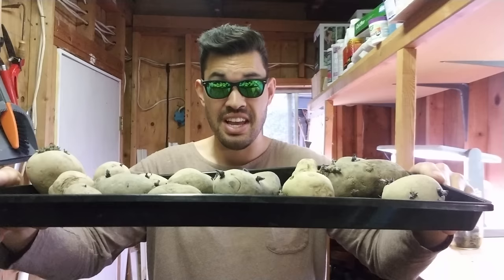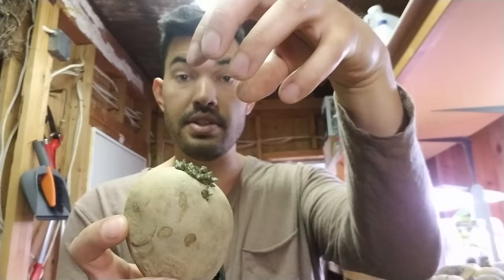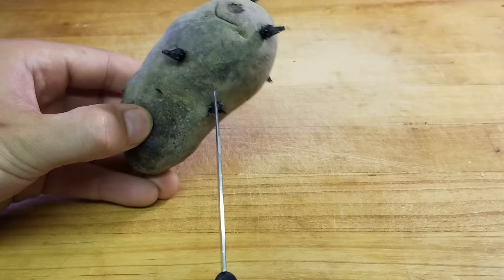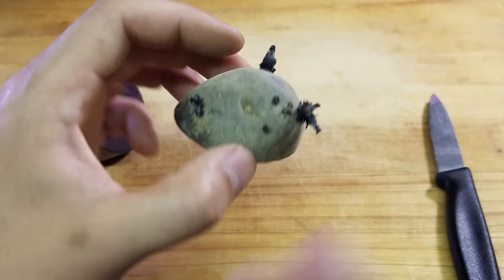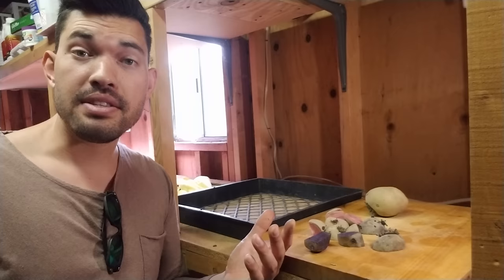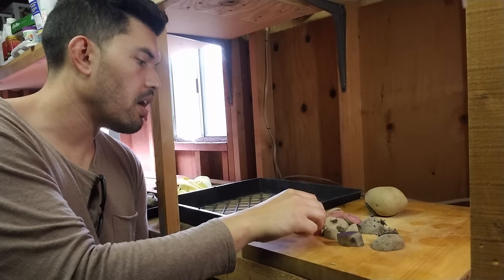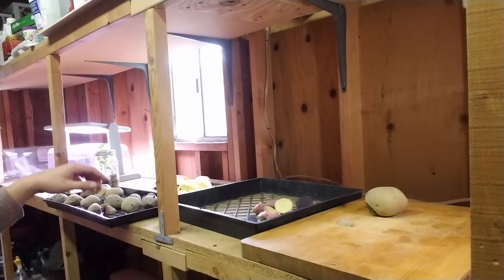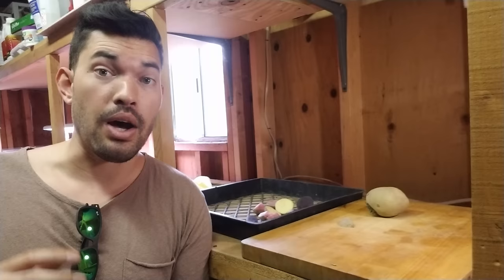Seed Potatoes 101: How To Prepare Potatoes For Planting!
When learning how to grow potatoes, you'll hear about "seed potatoes" and you might wonder what they are. Unlike many other plants, we grow our potatoes from...other potatoes!

However, there's a process that our seed potatoes need to undergo to make sure they have the best chance of survival. This is what we're talking about in today's video.

I bought some seed potatoes from Urban Farmer Seeds (Russet, All Red, and All Blue varieties) and am going to talk you through chitting, cutting, and drying your seed potatoes, as well as the basic anatomy and structure of a potato.

Hopefully after this video you have a full understanding of how to prepare your potatoes for planting!

→ Boos Block Cutting Board
→ Victorinox Paring Knife